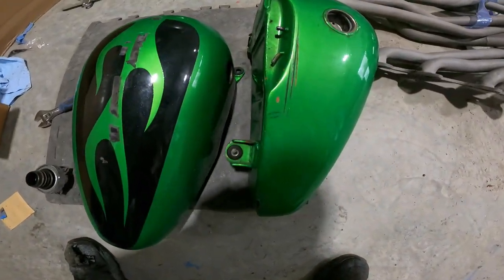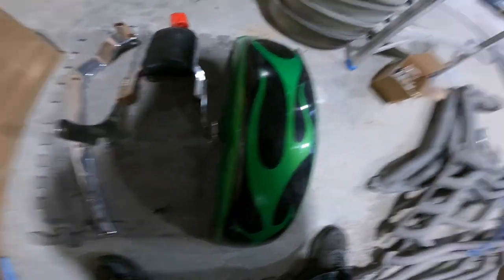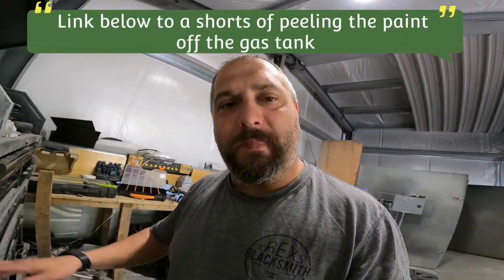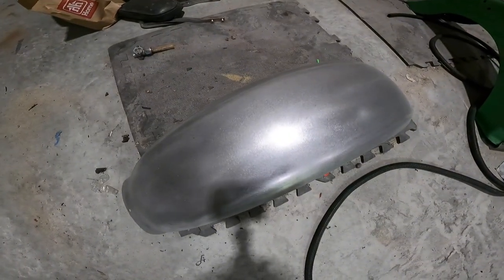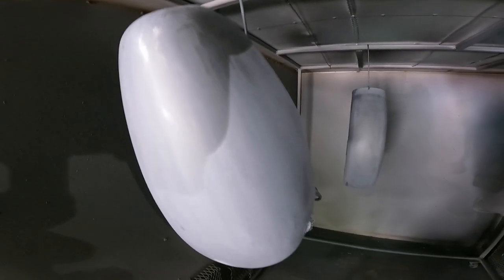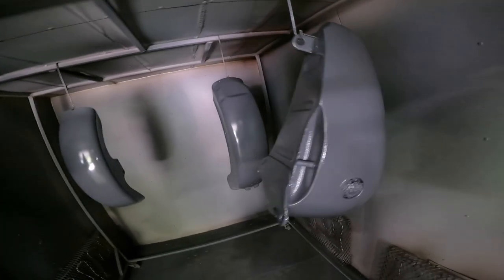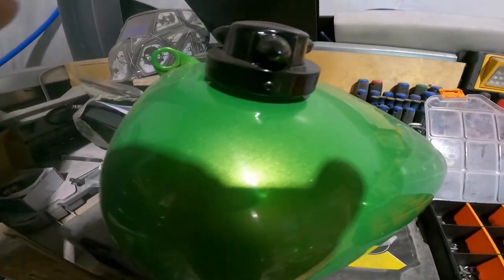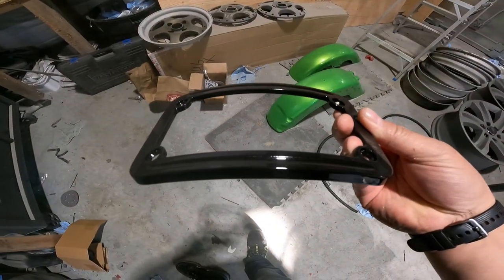Exclusive Harley Davidson Paint Job Revealed! Tri County KustomZ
In this video we are taking a 1986 Harley Davidson soft tail and fixing the paint work from a previous repair. In this video we start by stripping all the bad paint job and starting from bare metal. Finding problems along the way. In the end we have a beautiful powder coat finish ready for years of riding and beautiful days.

     Also. jump over to our Facebook page to keep on top of everything we are offering and up to.

We are also slowly rebuilding a 1981 Mazda RX-7. This rare little JDM car is going to get some modern upgrades to help it run better then ever. so check out those videos as well 💥Click here to see all the RX7 play list progress videos ..

Code: NL5I11YTYITCSSQ1